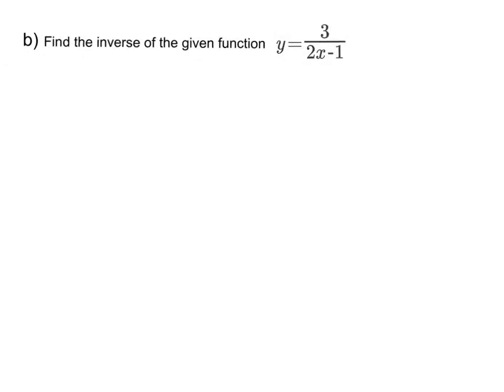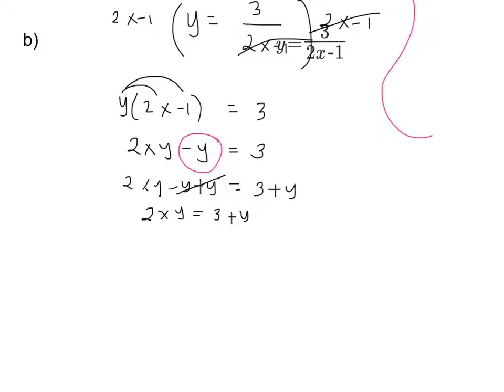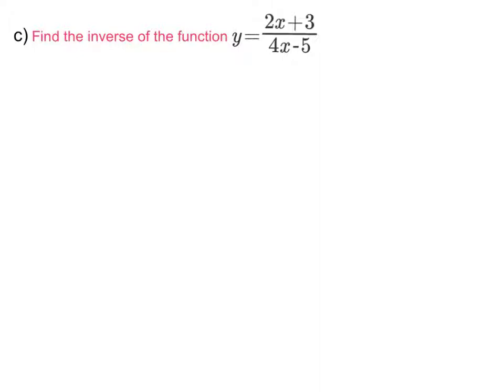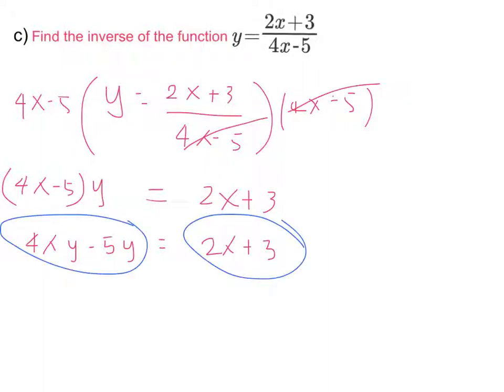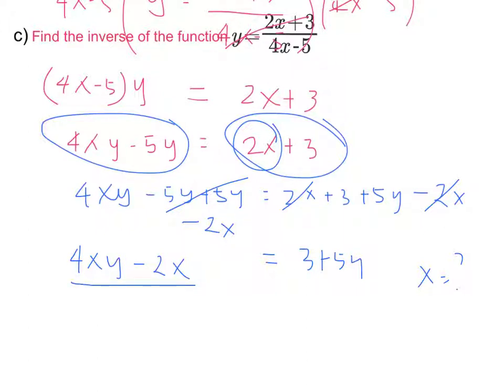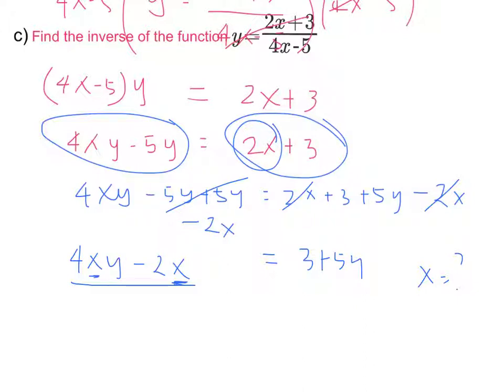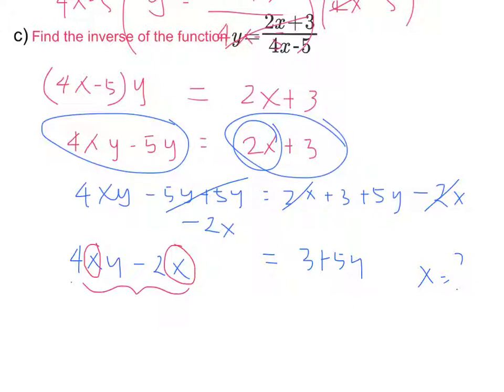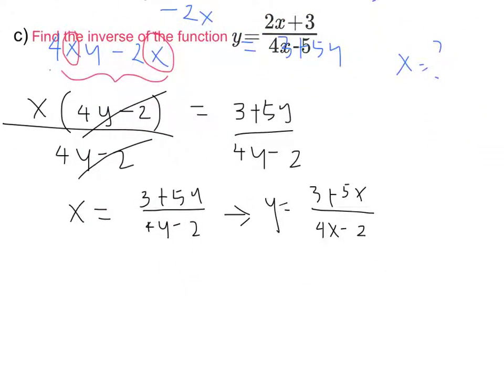Finding the Inverse of a Function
Finding the Inverse of a Function example 1